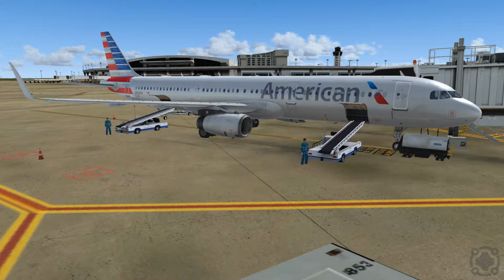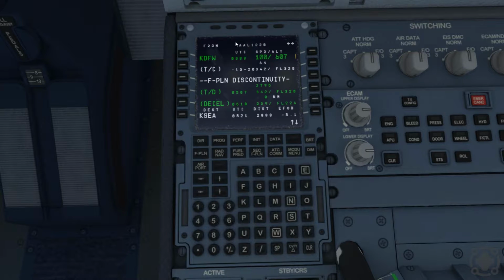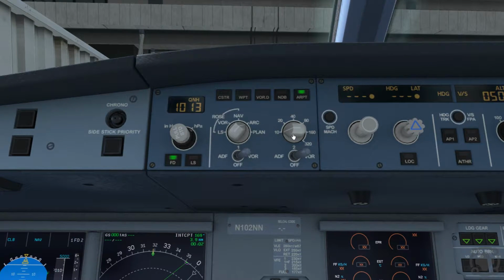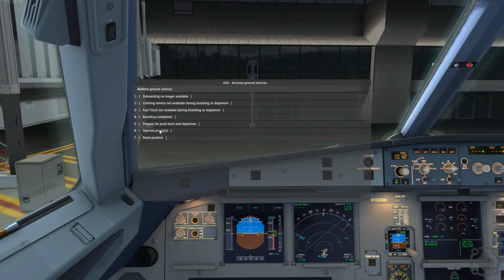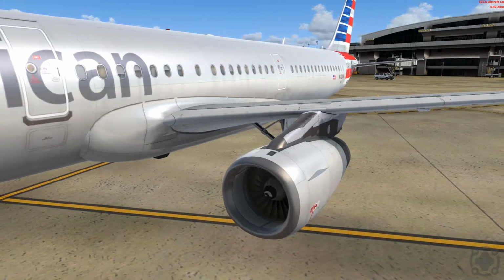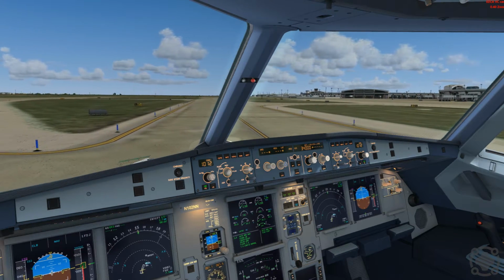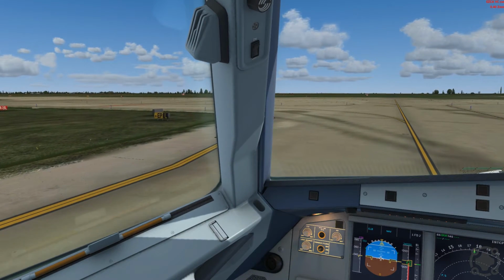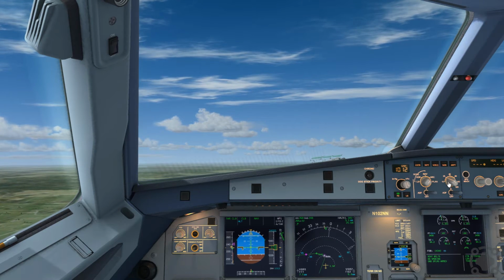[P3D] Dallas Fort-Worth (KDFW) - Seattle (KSEA) | American A321 | Part 1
Today we're jetting off to my home town of Seattle, Washington. As we try to avoid some heavy weather out of Dallas we enjoy an evening trip to the Pacific Northwest.